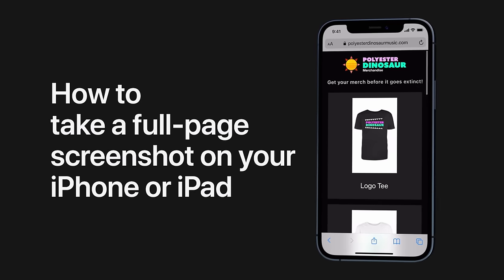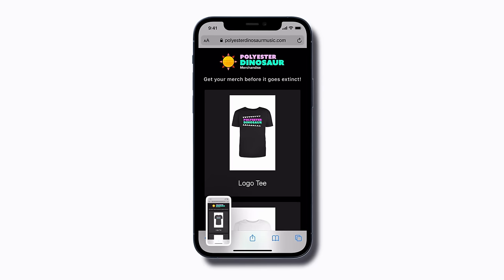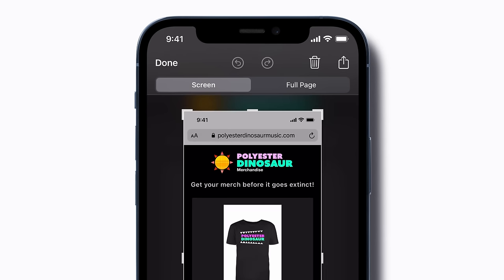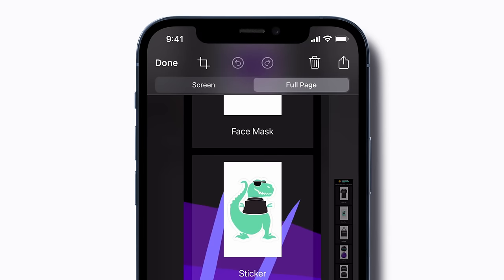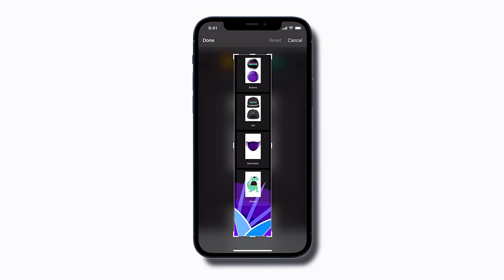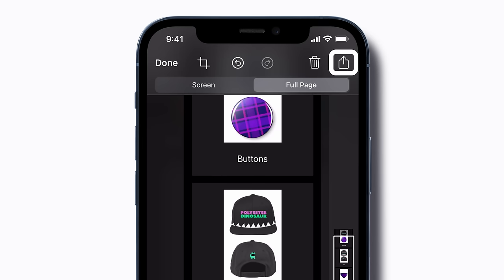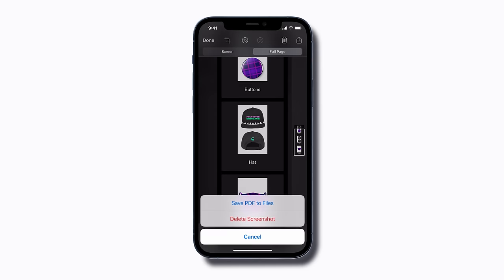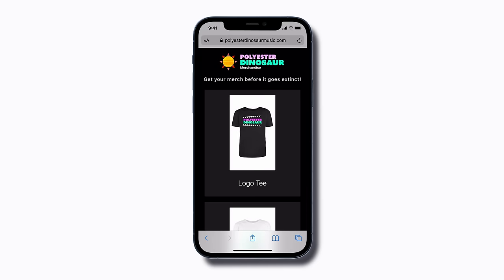How to take a full-page screenshot on your iPhone or iPad — Apple Support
Learn how to take a full-page, scrolling screenshot in Safari on iPhone or iPad, and share or save it as a PDF.